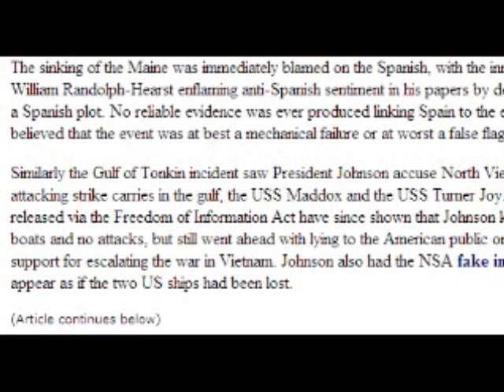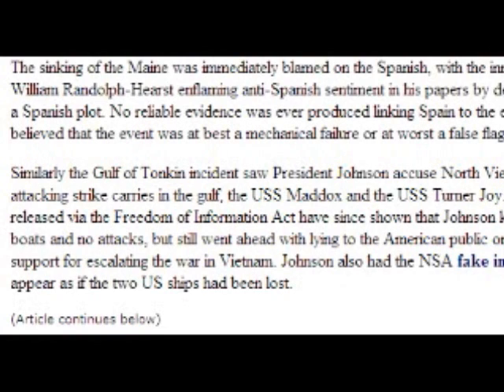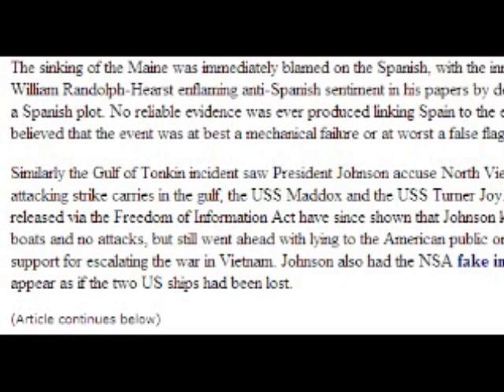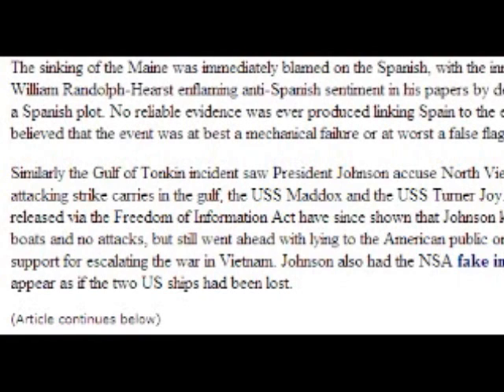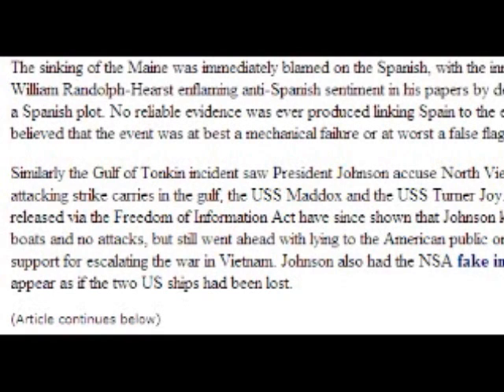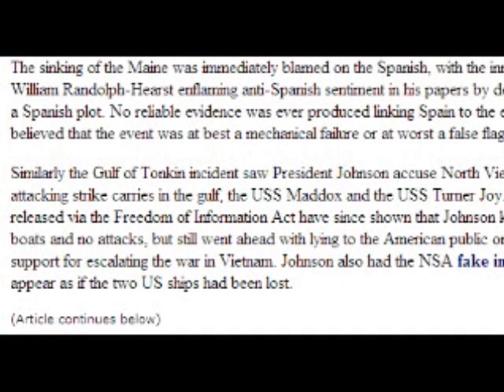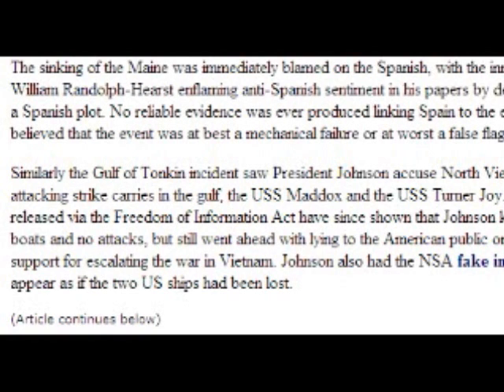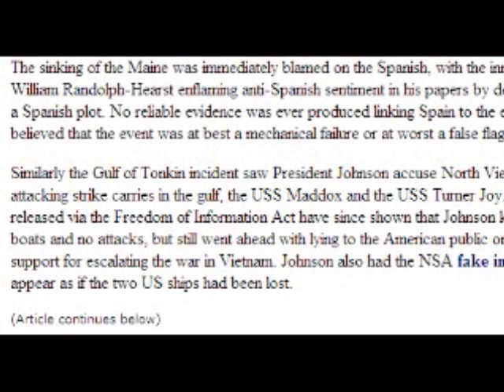BLACK OPS QUIZ 1 (final cut)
BLACK OPS QUIZ.